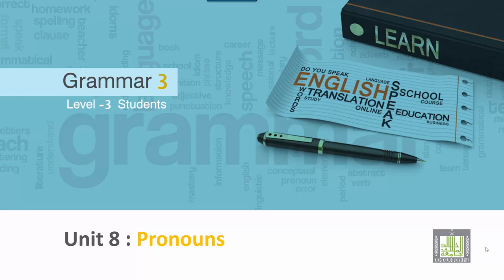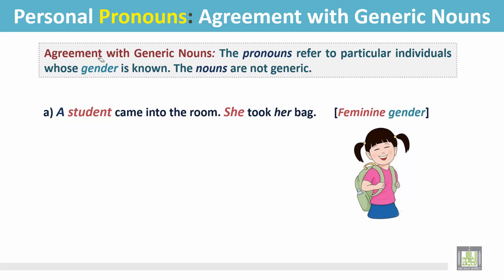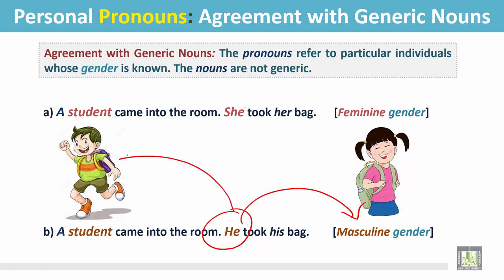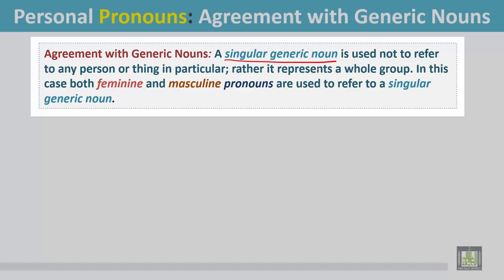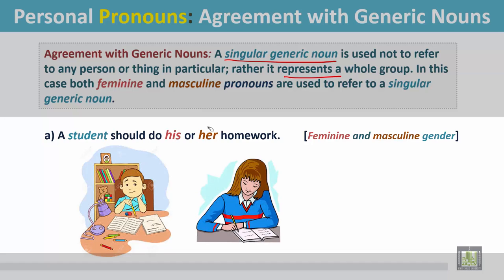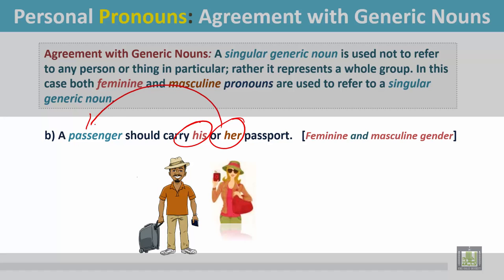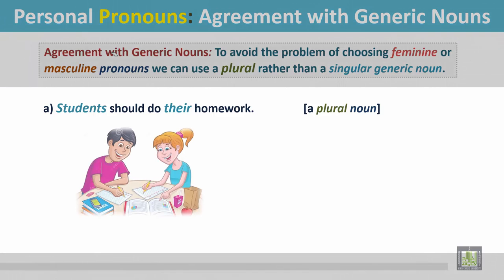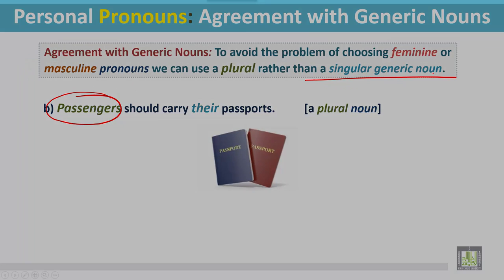Grammar 3 | ch8 | Personal Pronouns: Agreement with Generic Nouns -4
Chapter 8: Personal Pronouns

1- The pronouns refer to particular individuals whose
     gender is known.
2- Examples
3- A singular generic noun that represents a whole
    group
4- Examples
5- Usage of a plural noun rather than a singular generic
    noun
6- Examples